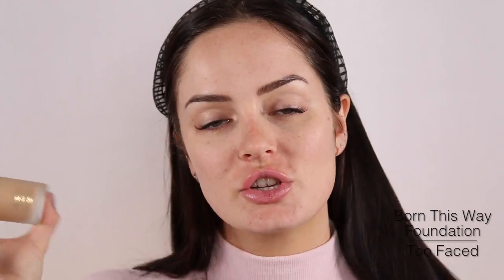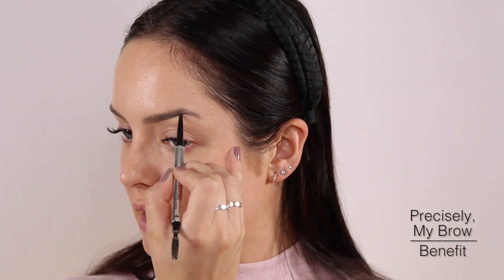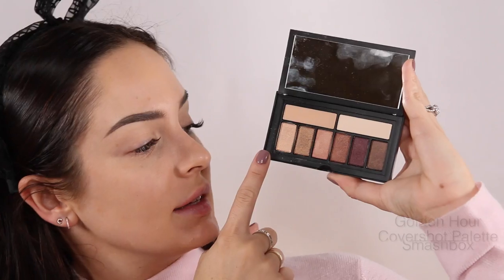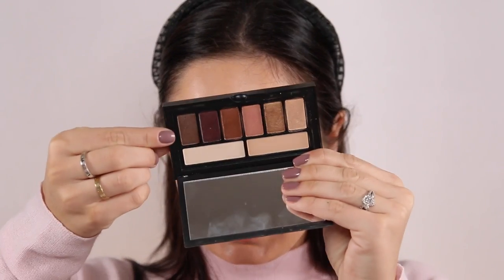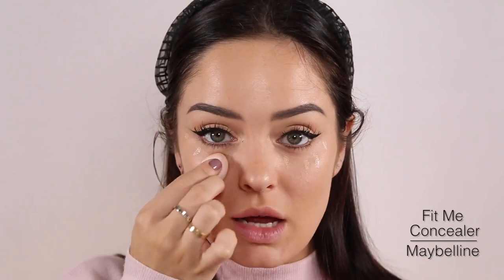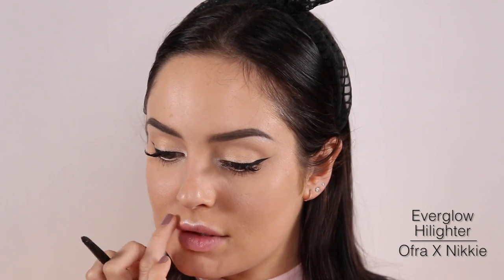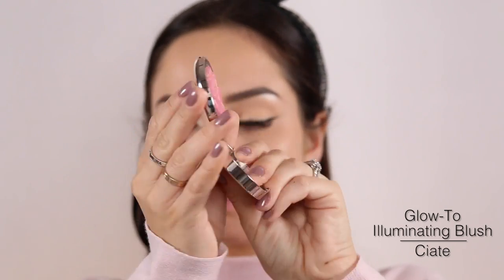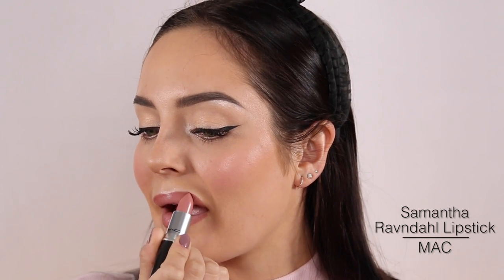Everyday Makeup Tips for Glasses! + My Spectacle Collection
Hey guys! I'm back! Sorry not sorry for having a month off - had the best time with Seba in Europe! Not to worry I won't be gone that long again... that was probably my last big trip ever, we marry in January and plan to settle down after that!

Here is a tutorial I filmed a few months ago on my makeup look for wearing glasses, it includes a few tips and tricks I've learnt a long my Myopia journey.

PRODUCTS:
Too Faced Born This Way Foundation (Shade Warm Beige)
Sigma 3DHD Sponge
Benefit Precisely My Brow Pencil (Shade 4)
NARS Soft Matte Concealer (Shade Custard)
Benefit Gimme Brow (Shade 4)
Smashbox Photo Finish Lid Primer (Shade Light)
Beauty Blender Micro Mini
Smashbox Golden Hour Covershot Palette
Surratt Eyeshadow Brushes
Maybelline Hyper Sharp Liner
Ciate Wonderwand Mascara
Pixi by Petra Opal Overcoat Liner
Pixi By Petra Correction Concentrate (Shades Bright Peach & Awake Apricot)
Maybelline Fit Me! Concealer (Shade Sand)
Bobbi Brown Retouching Powder
Surratt Powder Brush
Ofra X Nikkie Tutorial Everglow Highlighter
Urban Decay De-Slick Primer
Ciate Glow-To Illuminating Blush (Shade BabyDoll)
MAC 131 Brush
Revlon Sculpt + Highlight Contour Kit (Shade Med - Tan)
Pixi By Petra Bare Buff Lip Contour Liner
MAC X Samantha Ravndahl Lipstick

Please join me on any of my social networking and blogging sites:

SNAP: MorelloMachine